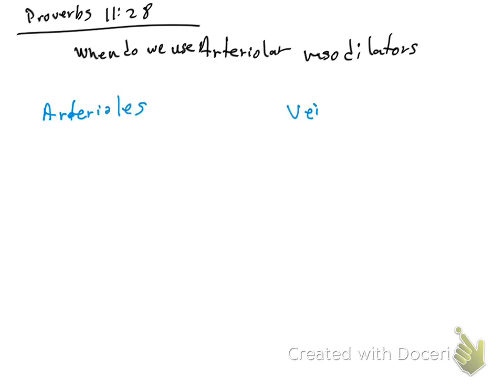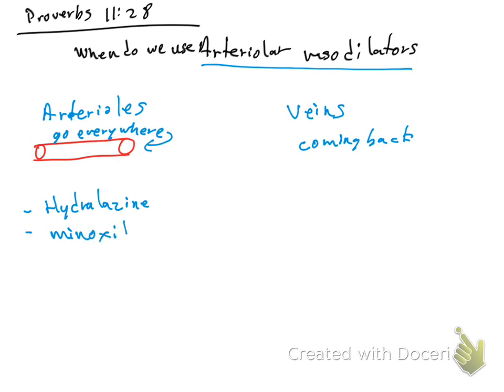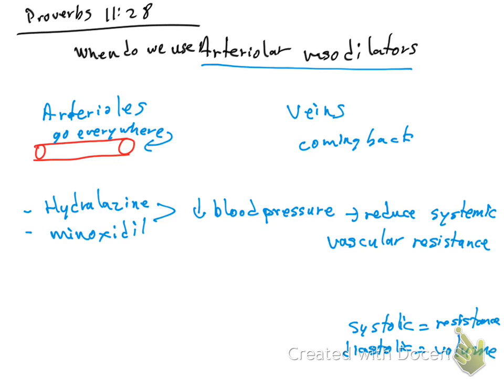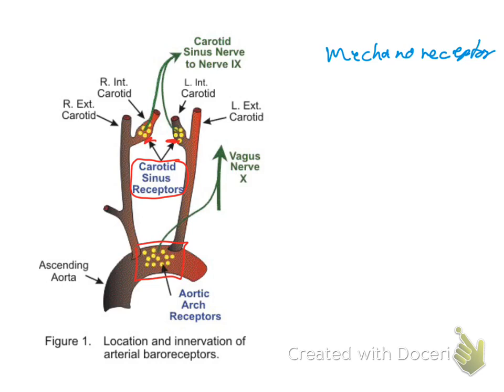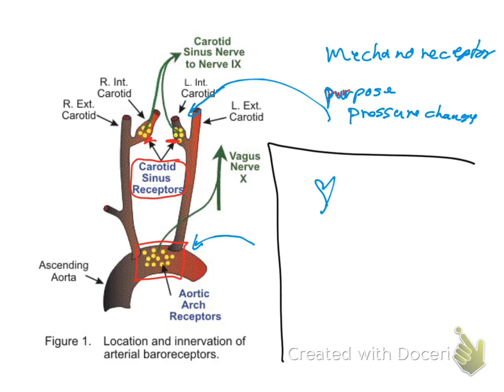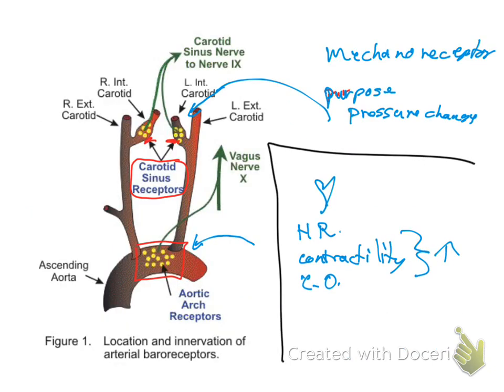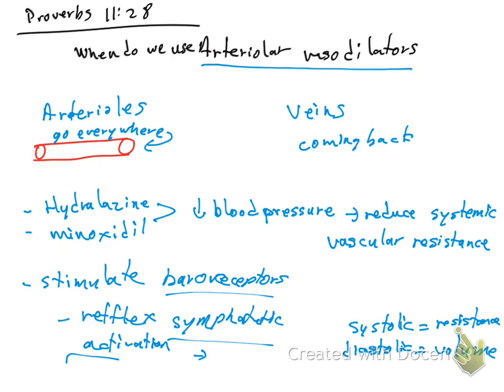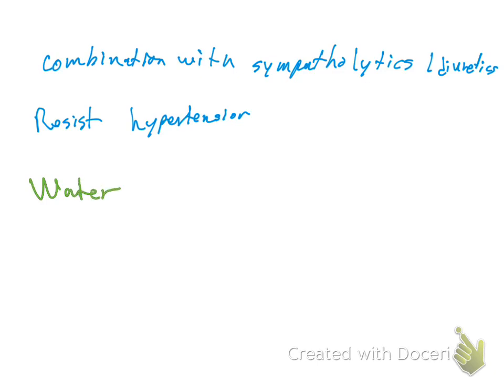When do we use arteriolar vasodilators?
When do we use arteriolar vasodilators?, This videos will help you to increase your knowledge for the USMLE step 1 and how to be more than a physician with encouragement quotes. Thank you! God bless you and your knowledge!